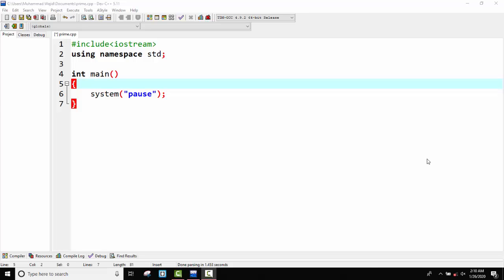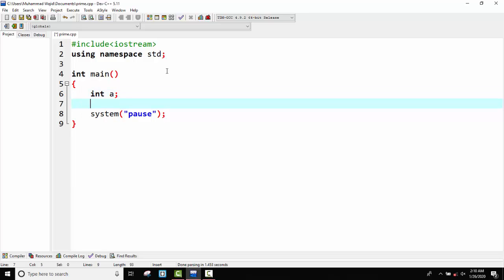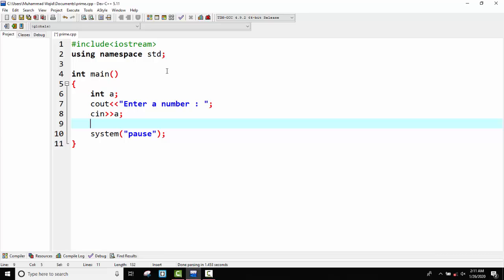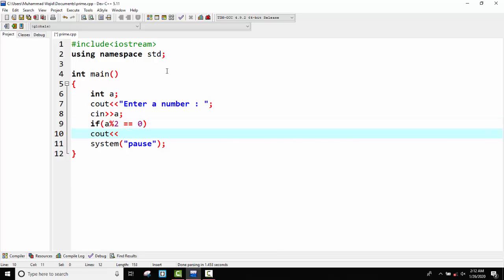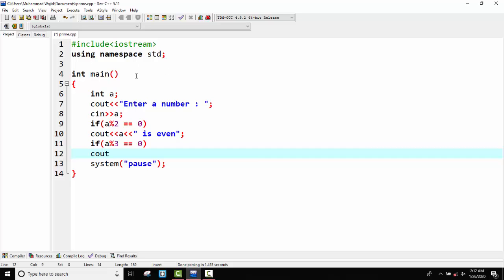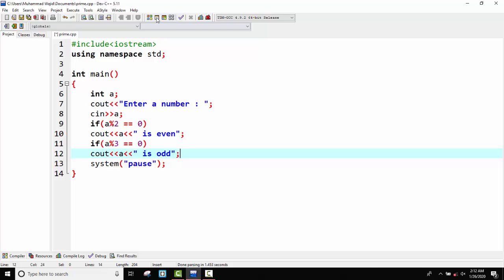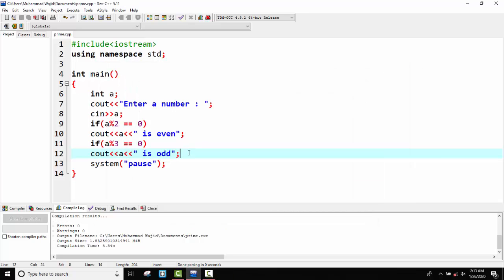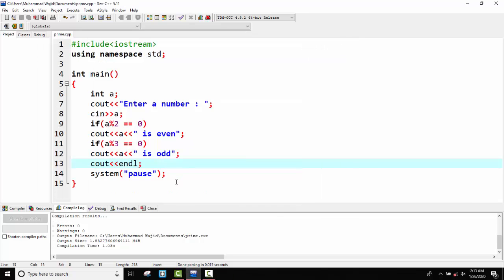C++ program find odd or even numbers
C++ program to find even or odd numbers